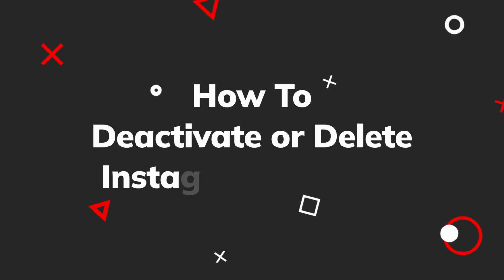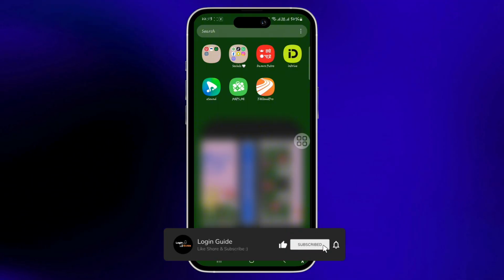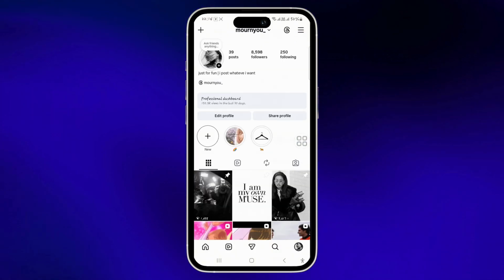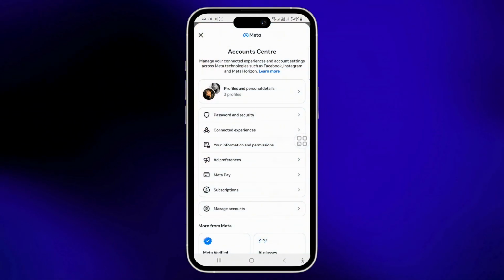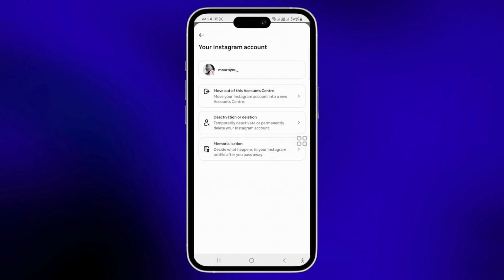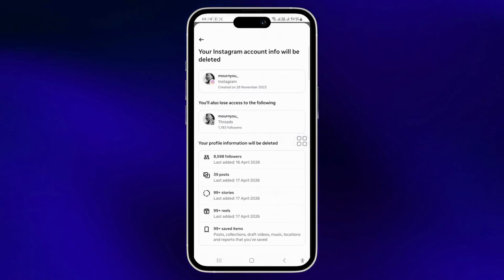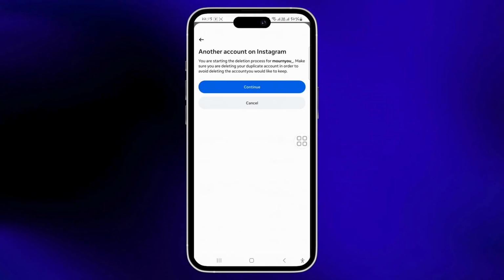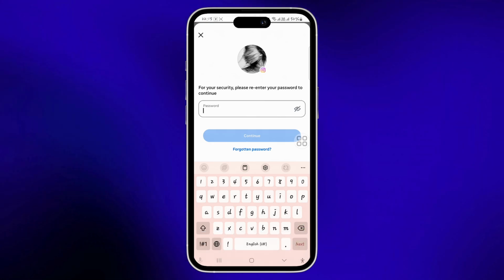How To Deactivate or Delete Instagram Account (2026)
Want to take a break from Instagram or permanently remove your account? 📱❌ This step-by-step 2026 guide will show you exactly how to deactivate or delete your Instagram account بسهولة and safely — whether it’s temporary or permanent.

What You’ll Learn in This Video:
✅ How to temporarily deactivate your Instagram account
✅ How to permanently delete your Instagram account
✅ Key differences between deactivation vs deletion
✅ How to download your Instagram data before deleting
✅ Tips to keep your account secure and private

Whether you're trying to reduce screen time, protect your privacy, or leave social media completely, this tutorial will guide you through the entire process on both mobile and desktop.

📌 Chapters:
⏱ 0:00 - Introduction
⏱ 0:15 - Deactivate Instagram Account (Temporary)